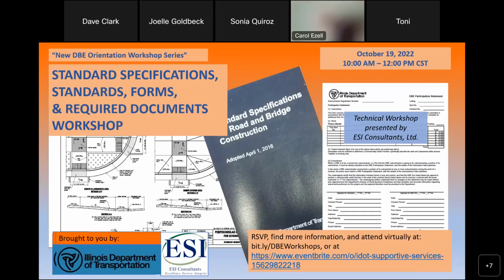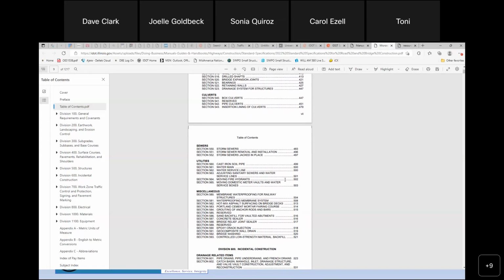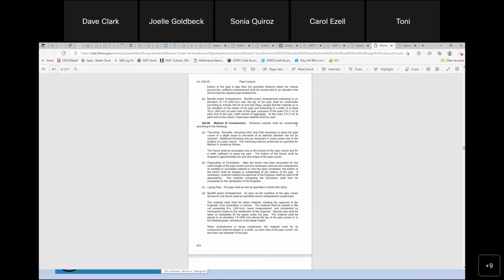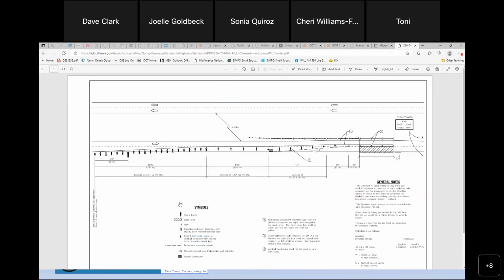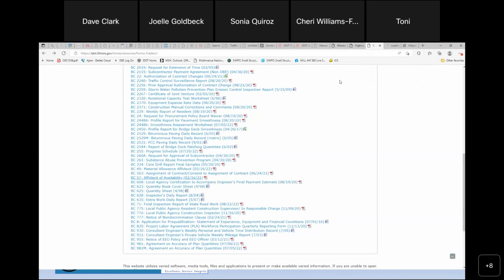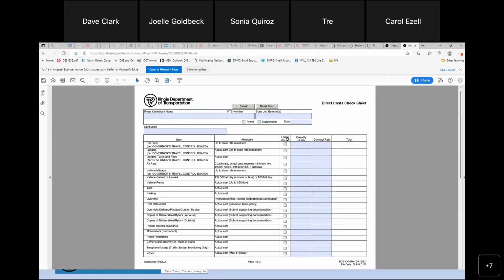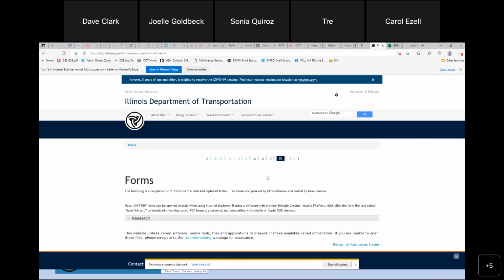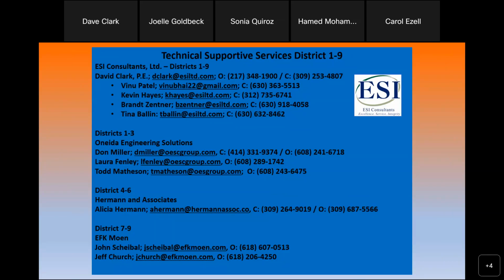Standard Specifications, Standards & Required Documents 10/19/2022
Participants will be provided with an understanding of how to use the Standard Specifications, Highway Standards and IDOT Forms they will need to do business with IDOT. Using Form 2025, Certified Payrolls, etc.